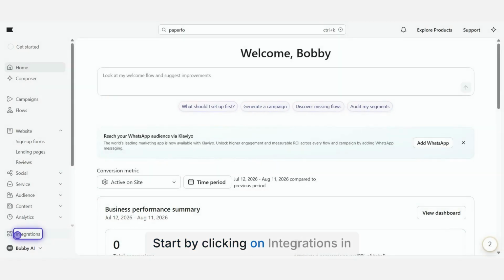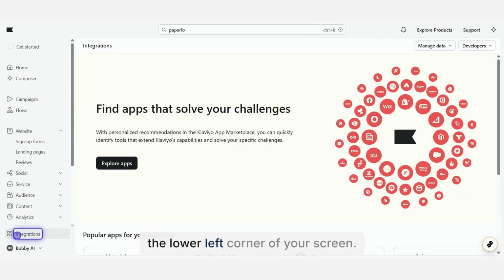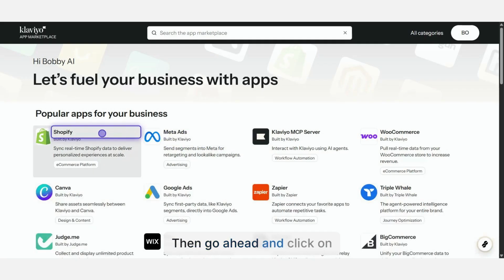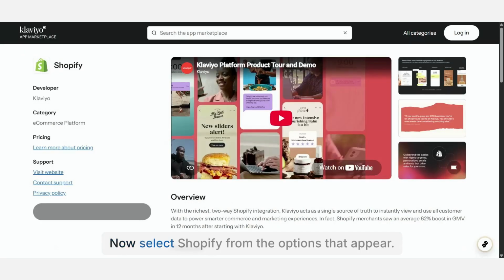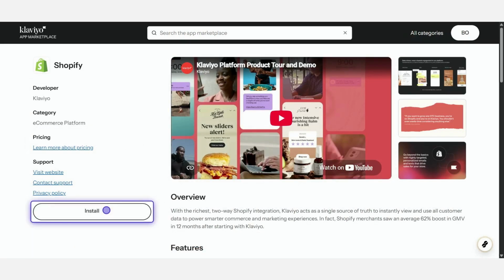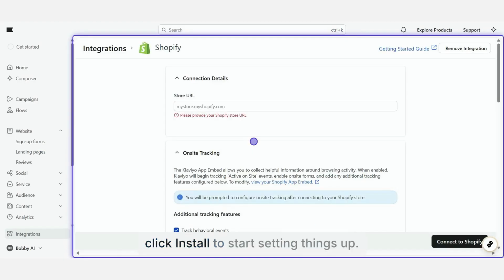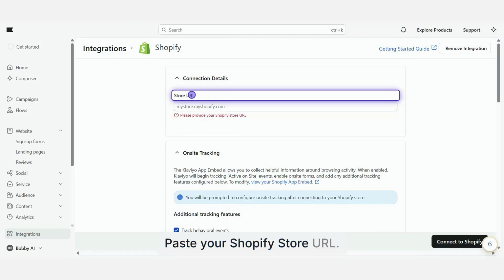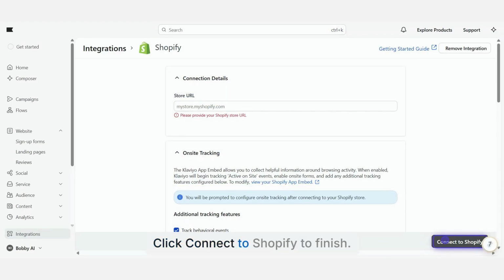How To Link Shopify And Klaviyo (Tested)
In this video, we discuss how to link Shopify and Klaviyo, showing you the exact steps to connect your store and start sending automated emails. Whether you're looking to connect Shopify to Klaviyo or set up the integration, this guide covers the process from start to finish. We'll walk you through the Klaviyo dashboard, finding the Shopify app, and installing it to sync your store.

00:00 Introduction
00:10 Connection Steps Overview
00:36 Installing and Connecting Shopify
00:50 Conclusion and Feedback